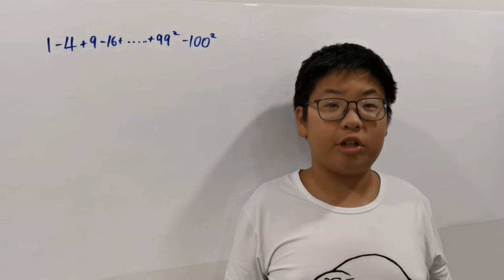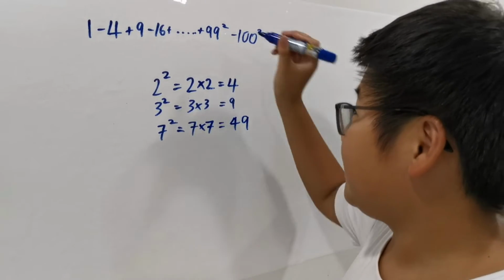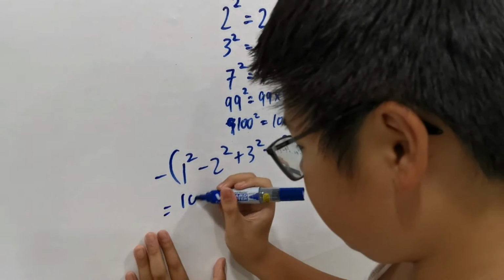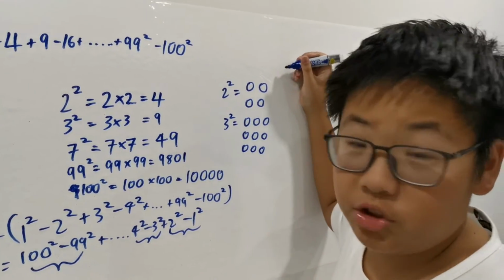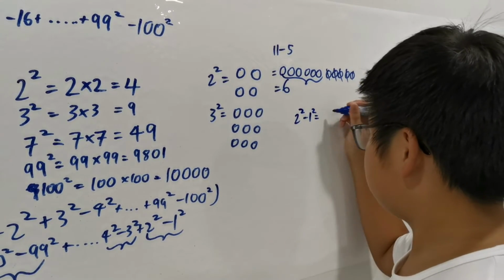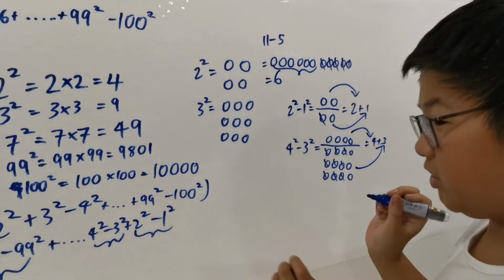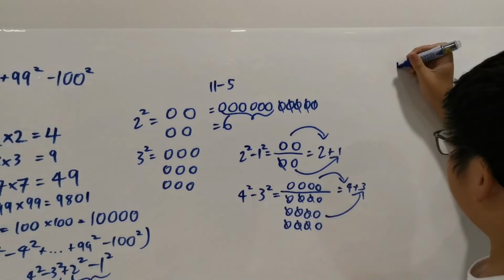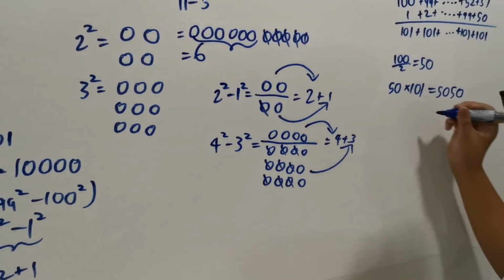Worked Solution for Oxford University MAT 2020 (Summation Question, 1C)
This is another worked solution for Oxford Maths Admissions Test 2020 (Question 1C) featuring some squares, summations and some tools you probably used as a kid!

I will provide a step-by-step working towards the solution.